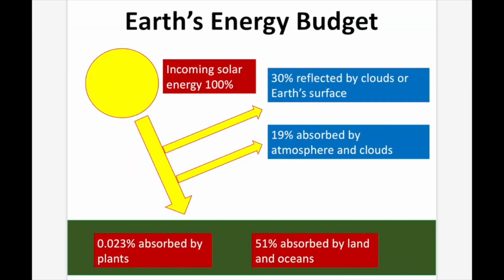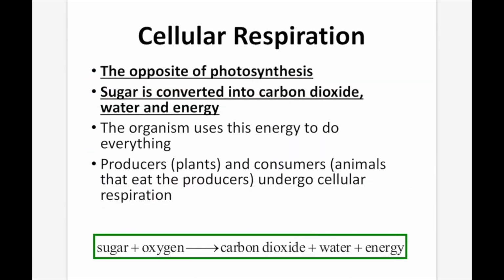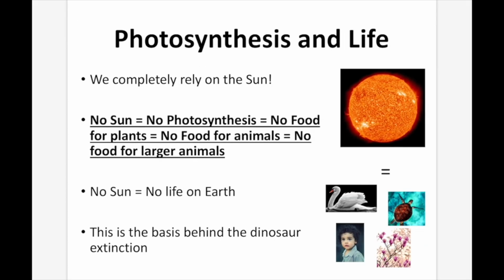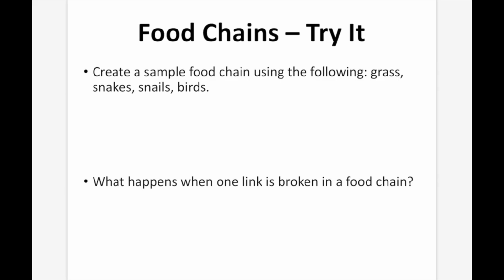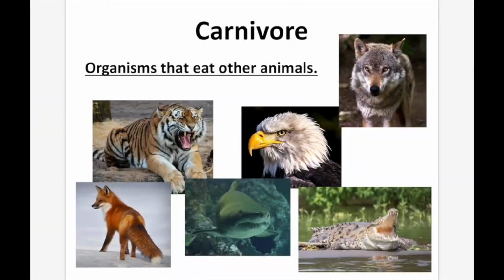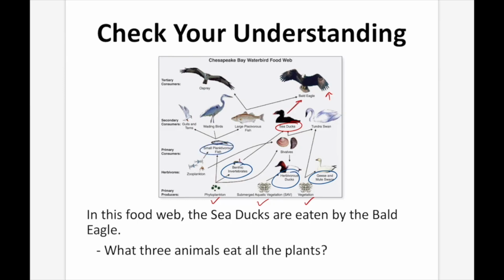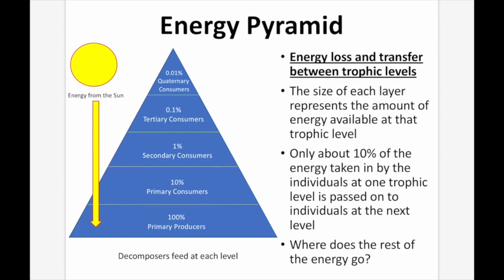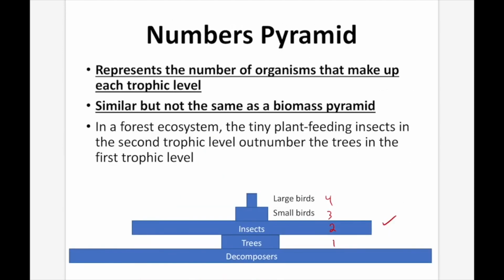Energy Flow in Ecosystems Lessons - Ecology Lesson - Grades 7-9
Energy Flow in Ecosystems Lesson

In Order, the Lesson Covers:
- Photosynthesis
- Cellular Respiration
- Ecological Niche
- Producers & Consumers
- Herbivores, Omnivores & Carnivores
- Scavenger
- Food Chain
- Trophic Levels
- Food Webs
- Ecological Pyramids